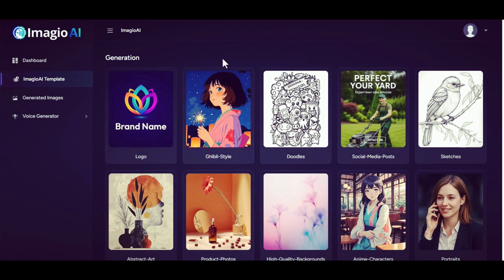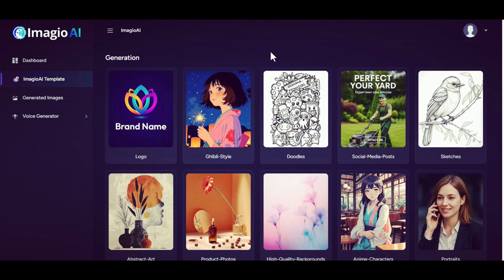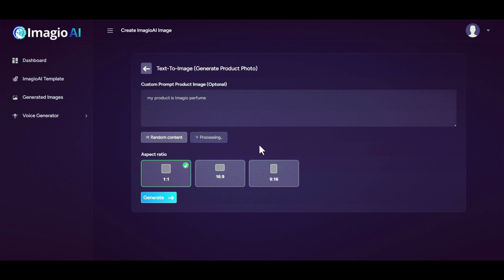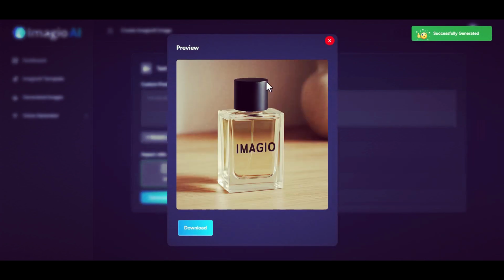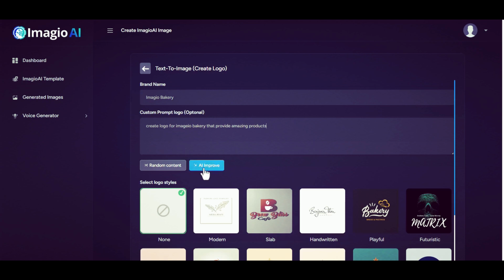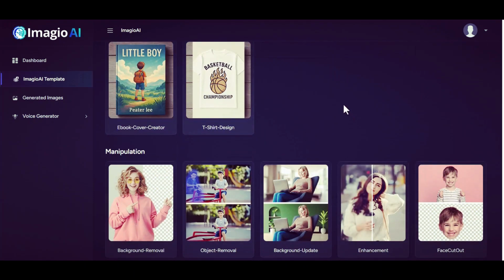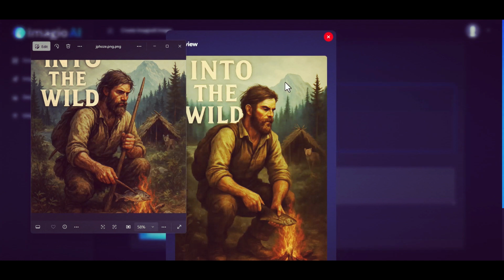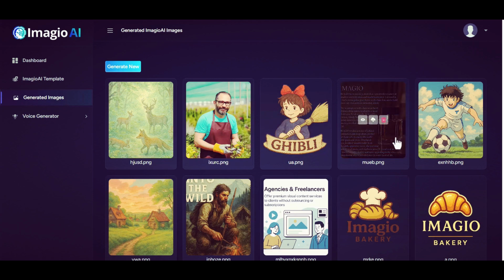I Tried Imagio AI for 30 Days Here's What Happened to My Creativity!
🎨 Welcome to Imagio AI!
In this video, we dive into the world of AI-powered creativity. Watch as we explore how Imagio AI generates stunning visuals, turns ideas into art, and transforms your imagination into reality – all with just a few prompts!

🧠 Whether you're an artist, designer, or tech enthusiast, this video will show you how to use AI to level up your creative projects.

imagioai,
imagio ai review,
imagio ai demo,
magio ai bonus,
imagio ai scam,
imagio ai bonuses,
imagio ai review bonuses,
imagio ai course demo,
imagio ai review & bonus,
imagio ai upsells,
ai creativity,
ai art,imagio ai reviews,
imagio ai course preview,
honest imagio ai review,
imagio ai software,
imagio ai scam?,
imagio ai,
imagio ai upgrades,
imagio ai upsell,
buy imagio ai